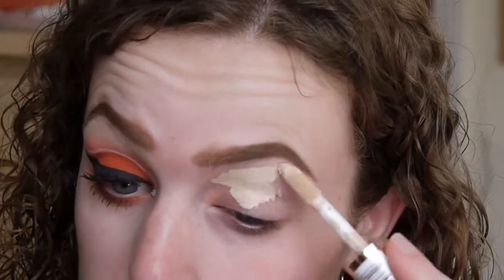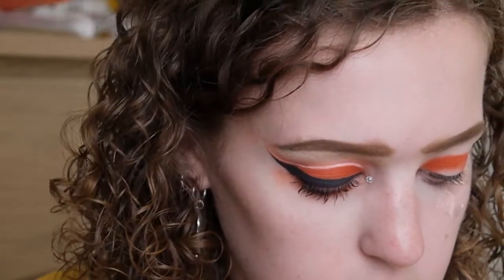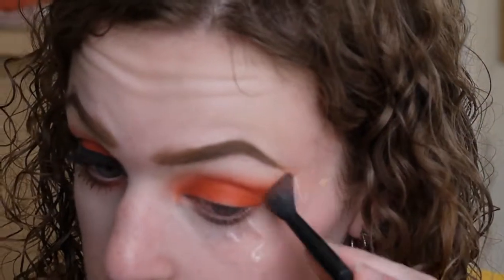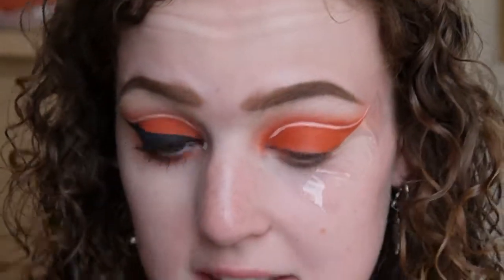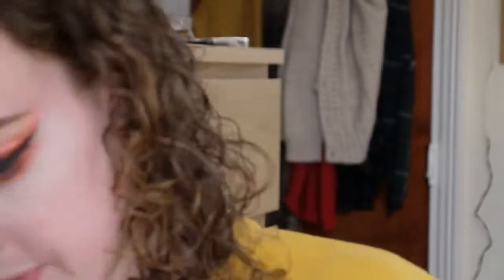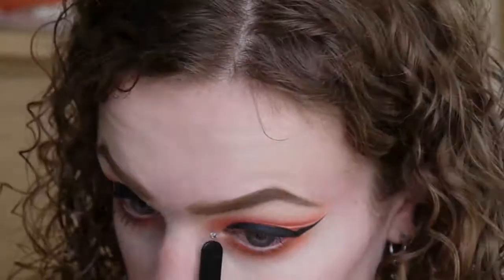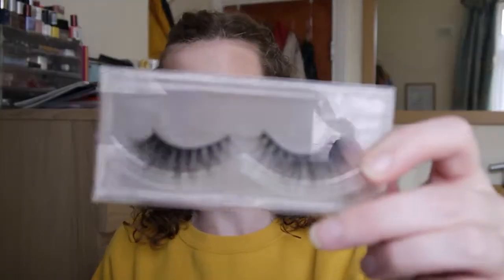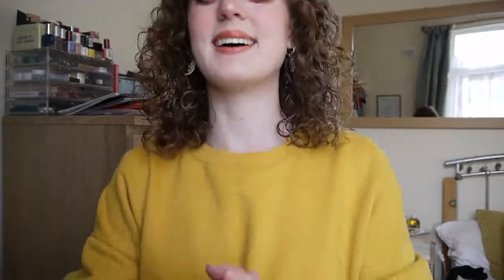☆ E-GIRL/TIK TOK VIBES MAKEUP TUTORIAL ☆ // & testing sephora 16hr wear foundation // Emilia Rachael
I filmed this like. a month ago. But I hate editing so I didn't upload it until now. But it's still cute and still relevant and I tested a new foundation in it so there's still a reason to watch!! Xxxx

it's alright if you wanna come back (to my channel) x